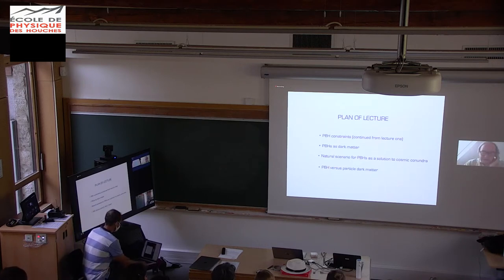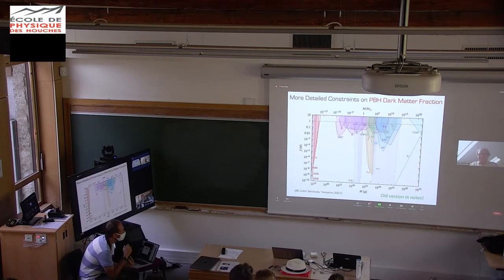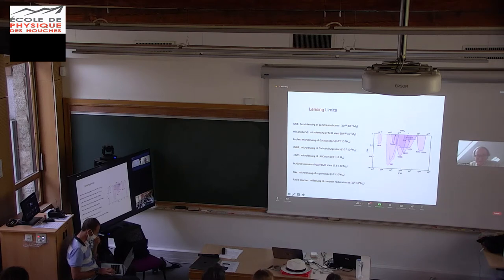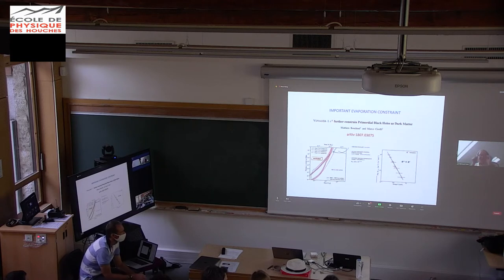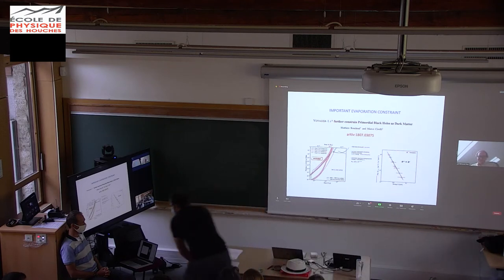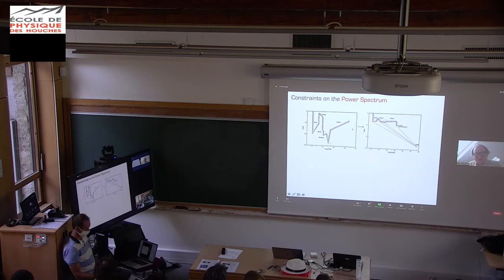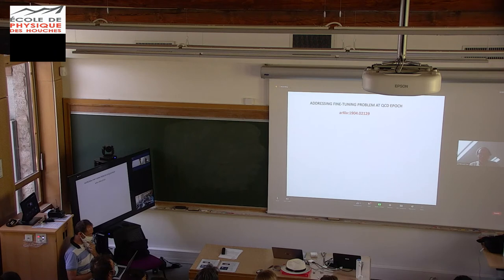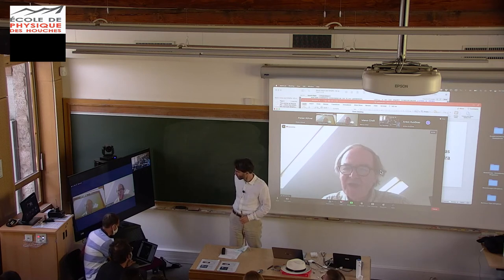Primordial Black Holes as DM candidates - 2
Bernard Carr and Florian KUHNEL